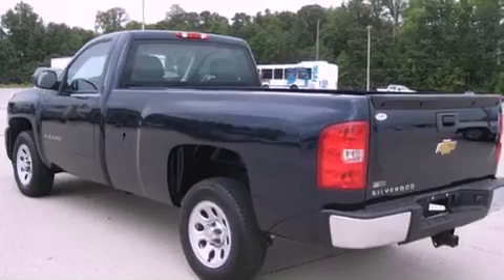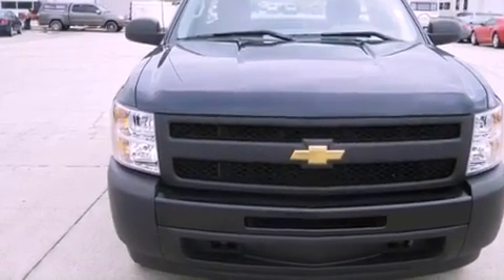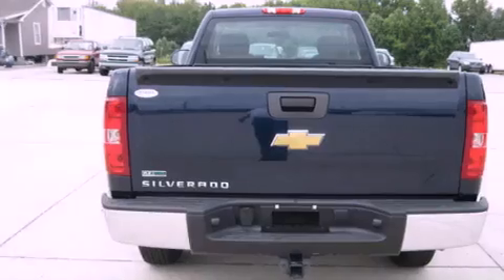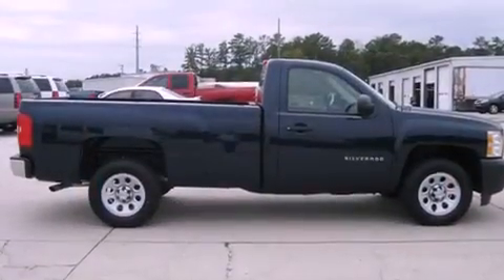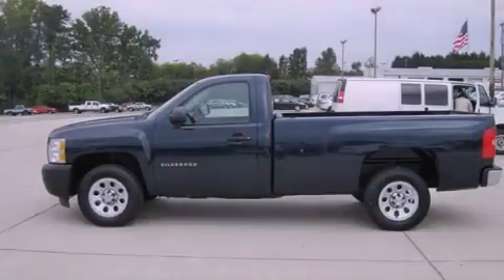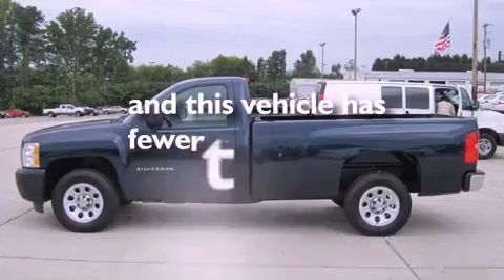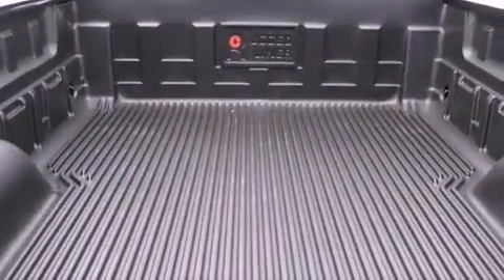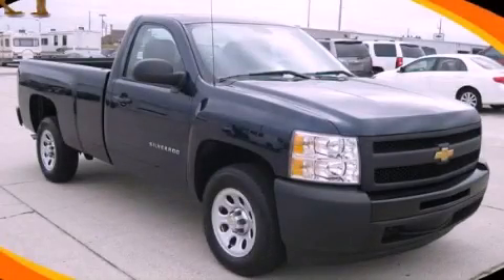2011 Chevrolet Silverado 1500 Dallas GA 30157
Year : 2011
 Make : Chevrolet
 Model : Silverado 1500
 Engine : Gas/Ethanol V8 4.8L/293
 Trans . : Automatic
 Exterior : Blue
 Miles : 2,871
 Interior : Black
 HARDY CHEVY GMC
 1249 Charles Hardy Pkwy
 Dallas , GA 30157
 2011 Chevrolet Silverado 1500 Dallas GA